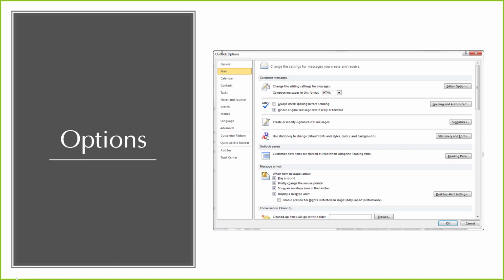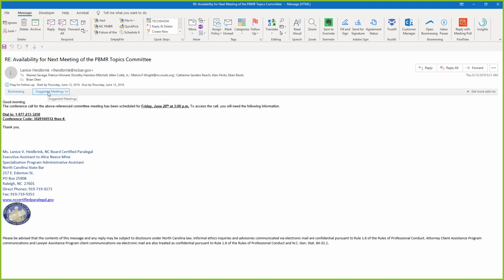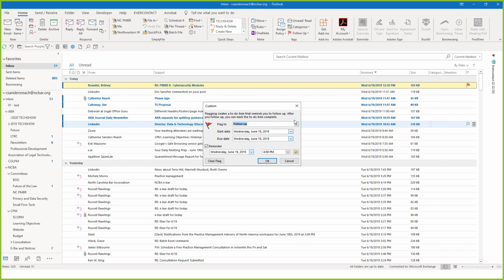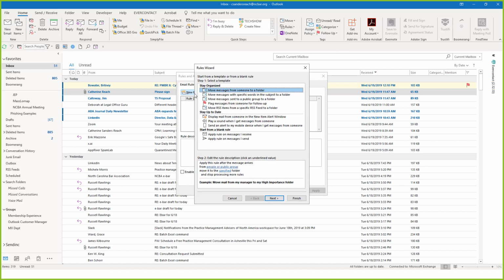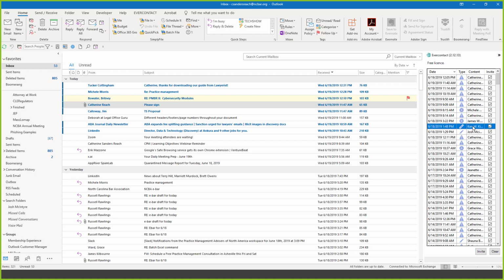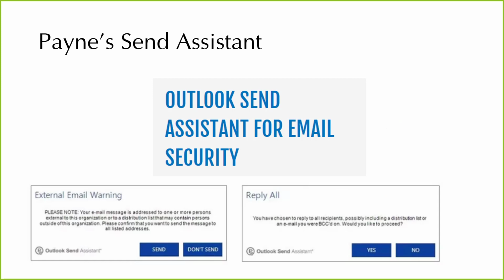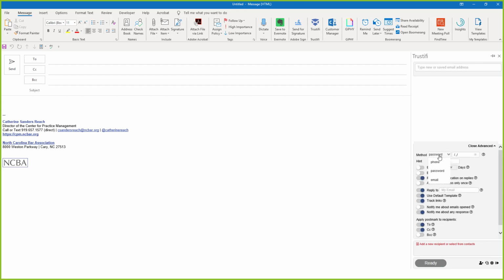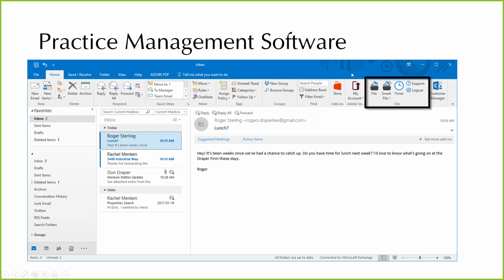Microsoft Office Tips and Addons for Lawyers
It is an incredibly powerful product but like many powerful applications, most users only know how to leverage a small fraction of it’s power. In this session, we’ll look at not only native features and functions that will help manage email more effectively but we’ll also look at some add ons that will super power Outlook for communication and collaboration.